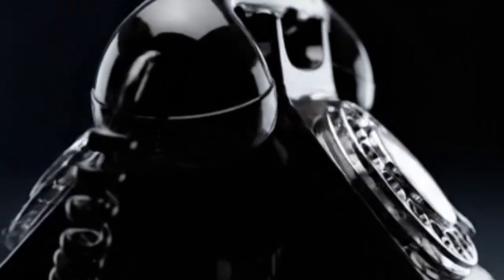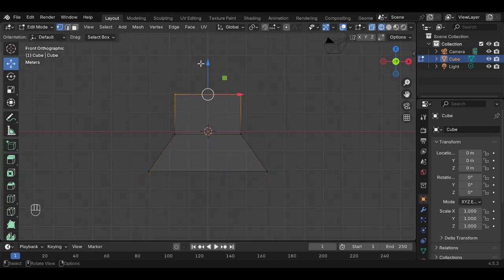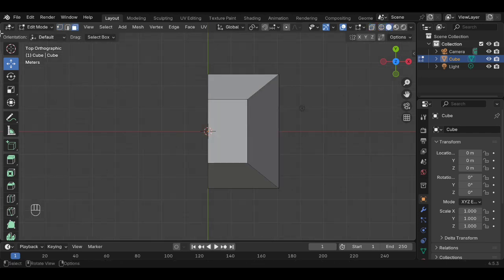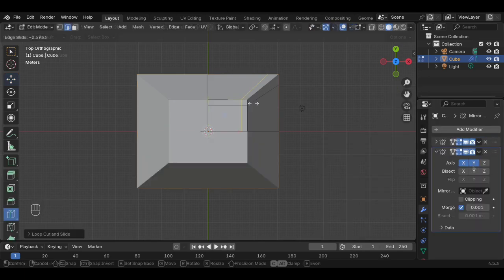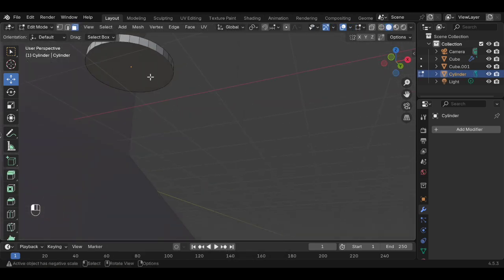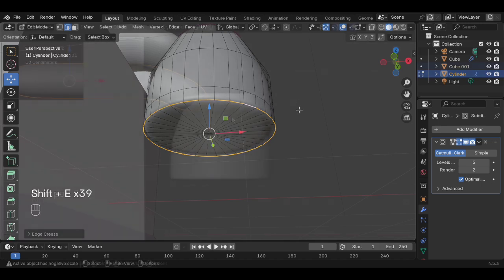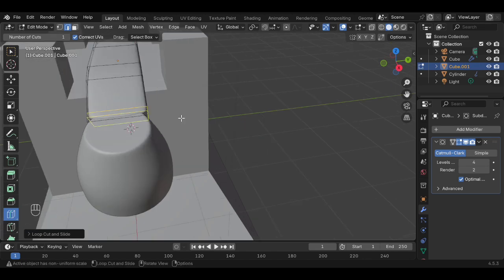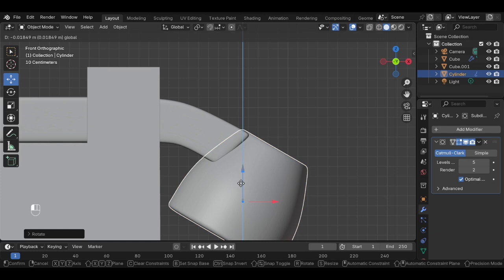TELEPHONE MODELING IN BLENDER |BlenderIt24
Let's see how to make telephone model in blender easy way.